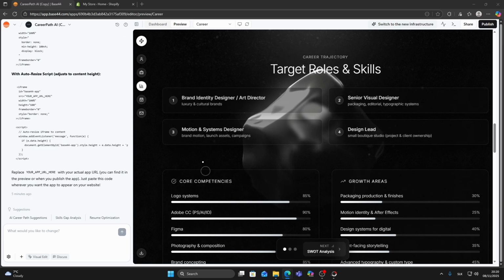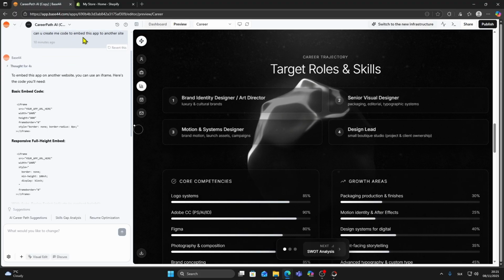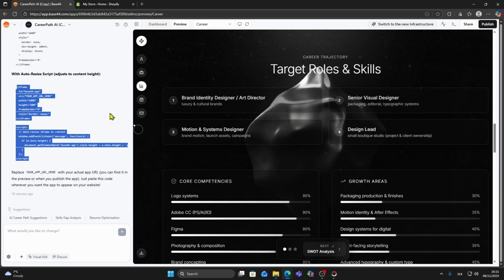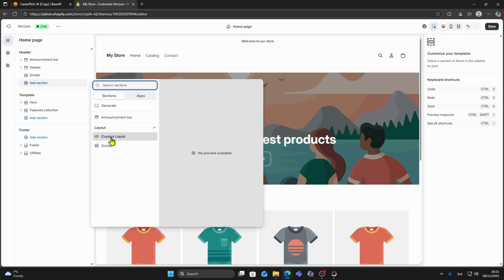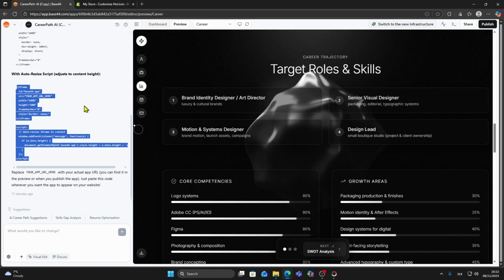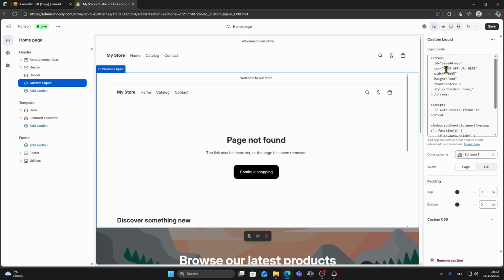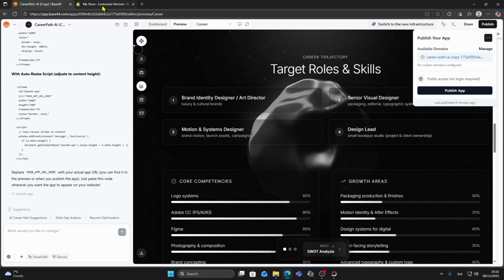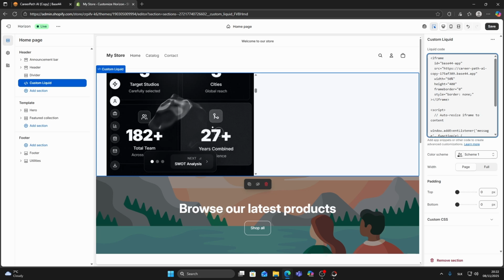How to Embed Your Base44 App into Shopify (Step-by-Step Tutorial) 2025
🟠 Try Base44🟠

In this video, I’ll show you how to embed your base44 app into shopify. You’ll learn how to get the embed code from base44, paste it inside a custom liquid section in shopify, and connect your app using the share link.

We’ll go through each step clearly — from generating the embed code, adding it to your theme editor, and publishing your app, to adjusting the width and height for a perfect fit on your store.

This is a simple walkthrough so you can easily display your base44 app directly inside your shopify website.